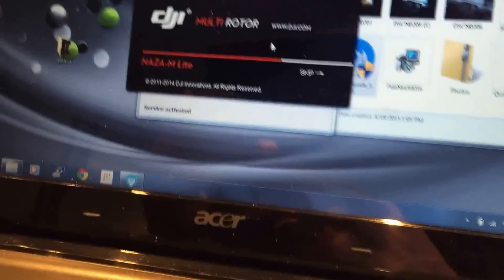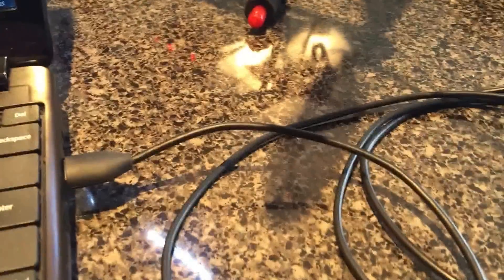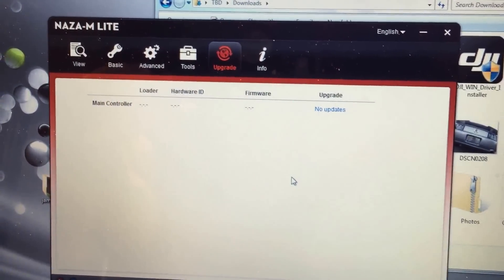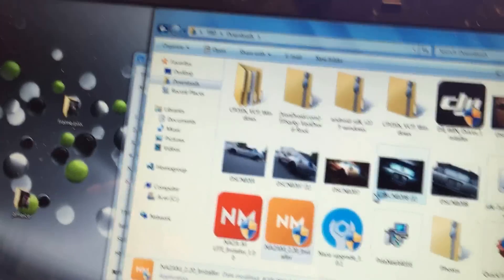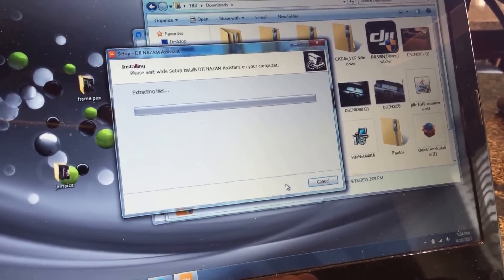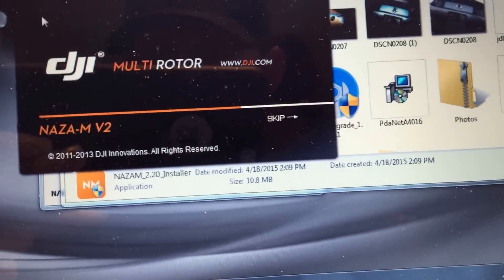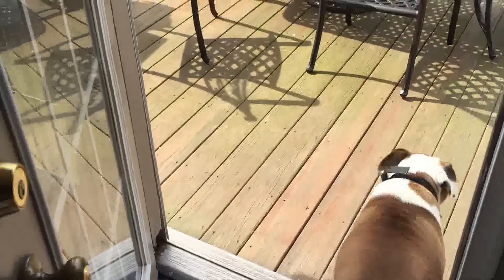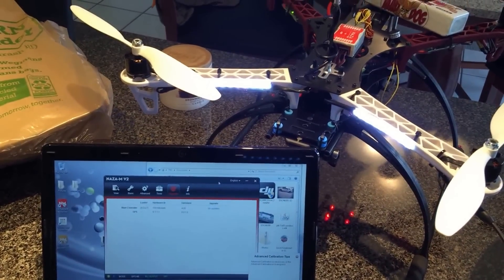Naza M Lite upgrade to V2 Full Install Video. WORKS!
Naza M lite with GPS upgraded to V2 4.0.2 Firmware! Step by step!  Naza-upgrade.com for this firmware download.